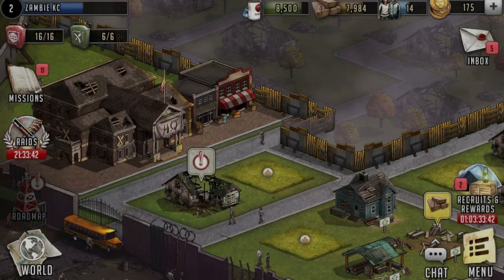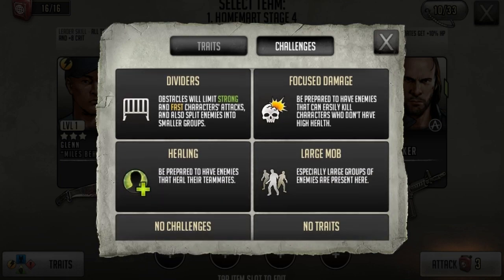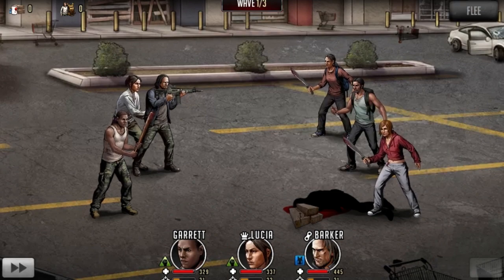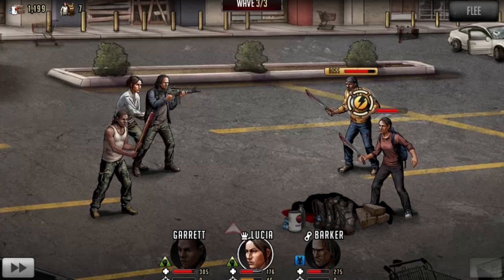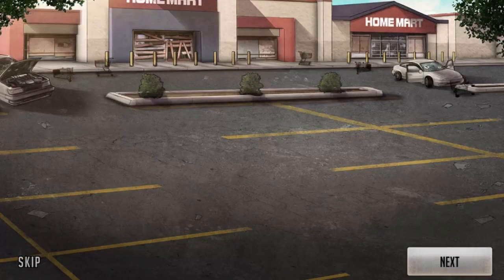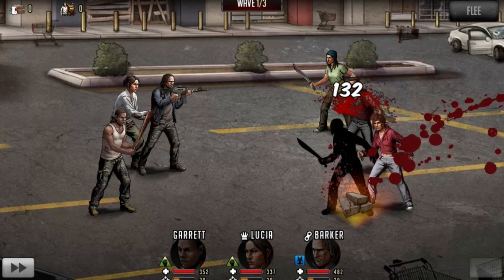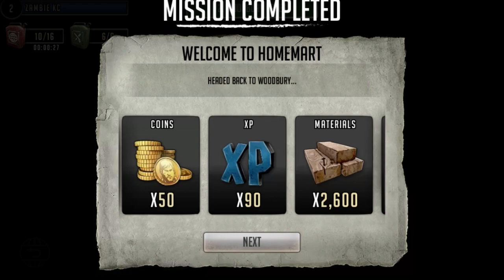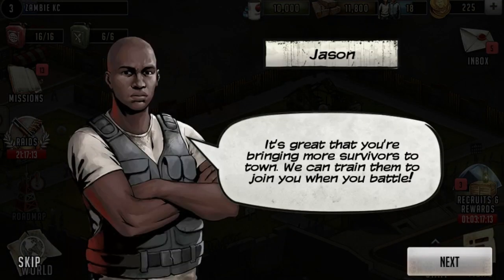FIRST MISSION COMPLETE! | The Walking Dead: Road to Survival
I continue to build and fight to survive and ultimately take out the Governor of Woodbury in The Walking Dead: Road to Survival.